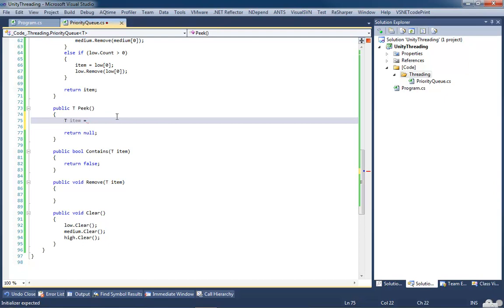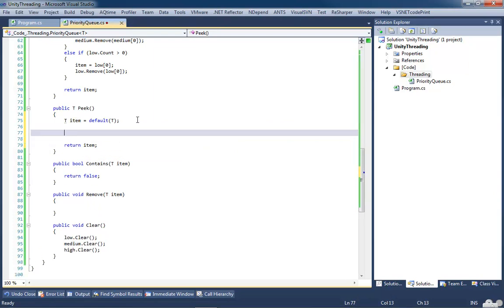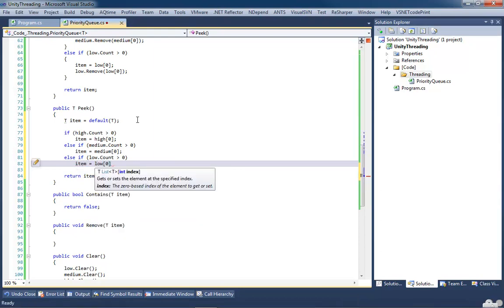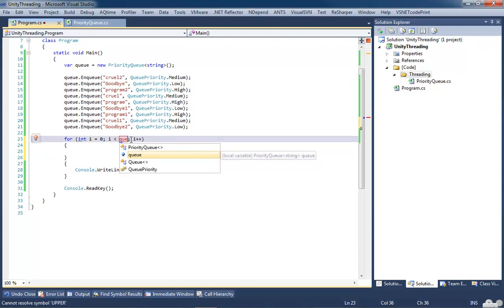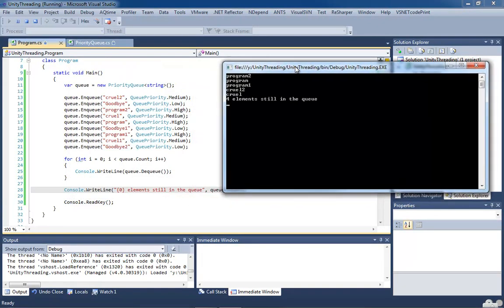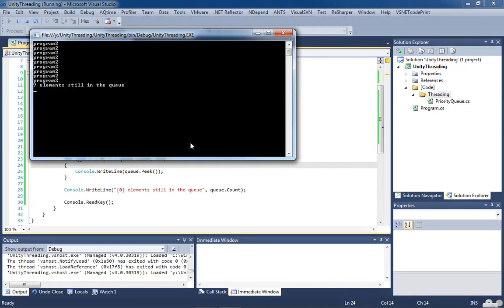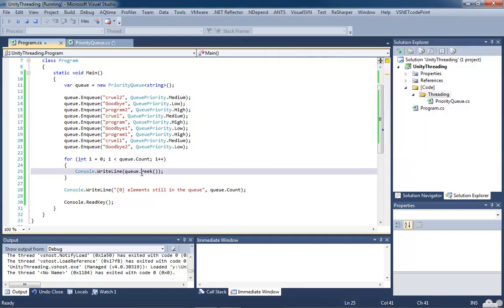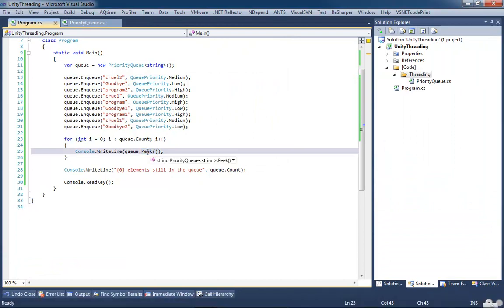🔴 Concurrent Execution • R&D (7) • Multithreading • MMO Game Development with Unity • (Pt. 196)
Continuing with the addition of functionality in the priority queue system, we now add the necessary code for the Peek method.